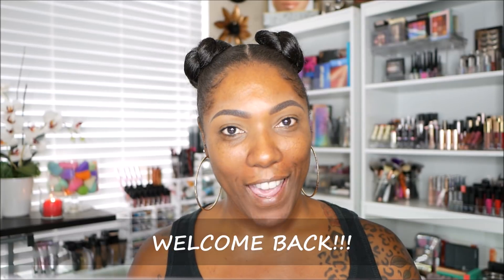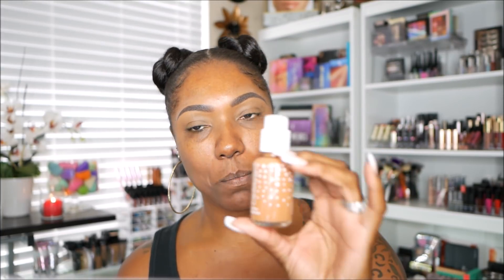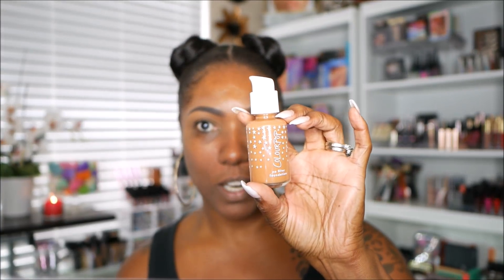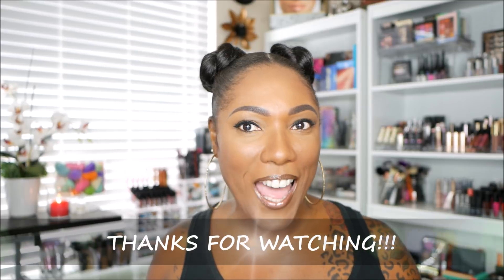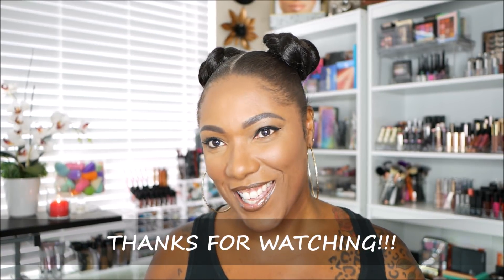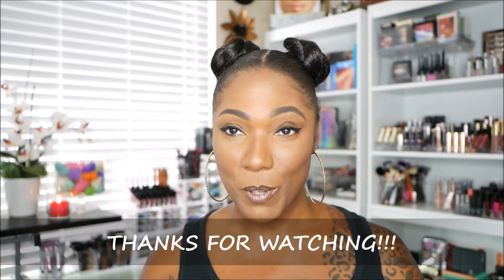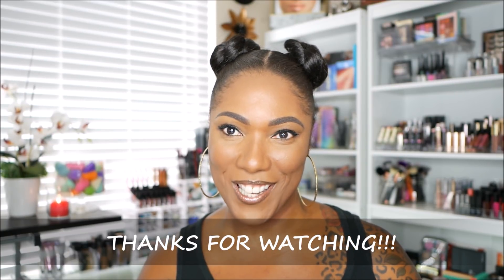COLOURPOP NO FILTER FOUNDATION - SHADE DEEP DARK 185 - TRY ON & FIRST IMPRESSIONS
Foundation Application Starts at 8:30.

Hi Guys!!
Thank you for stopping by to check out my try on video for the Colourpop No Filter Foundation. These are just my thoughts and first impression of this foundation.

KK